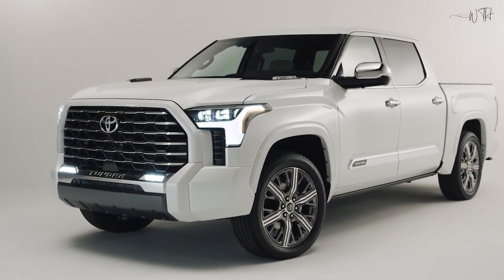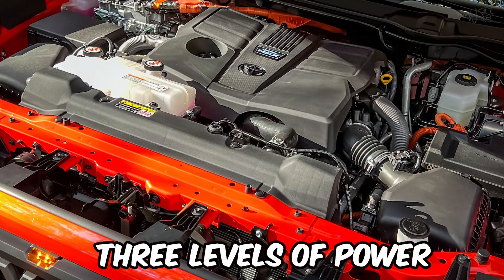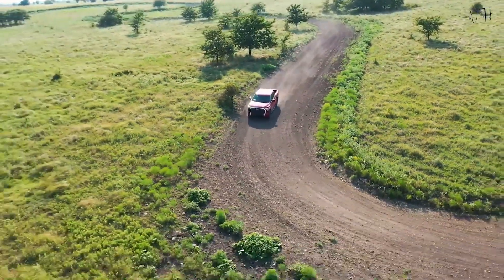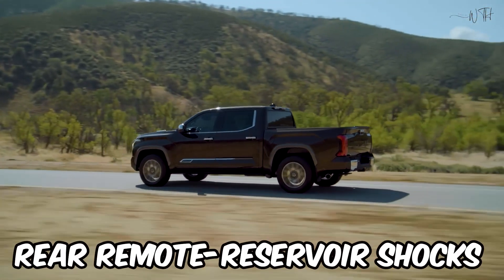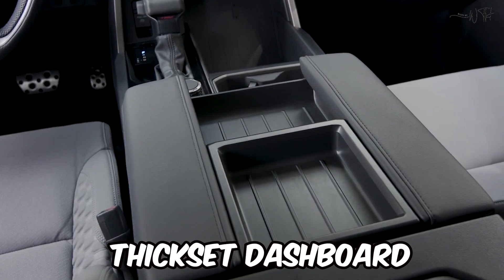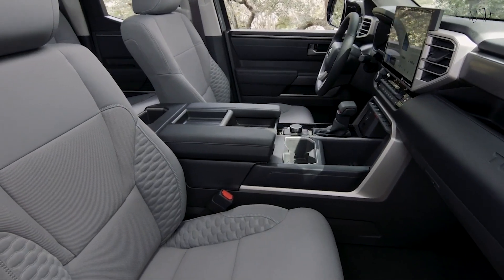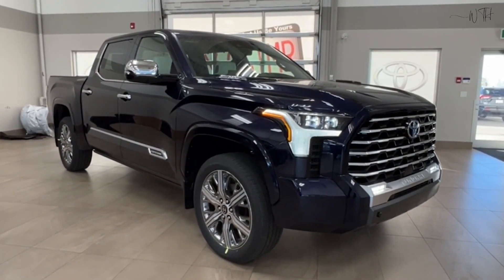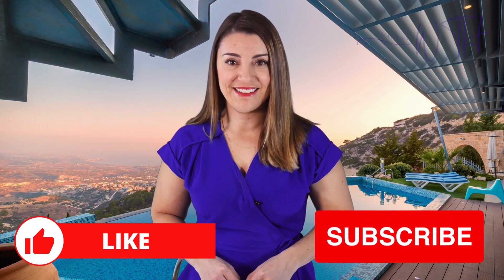2024 Toyota Tundra Capstone CrewMax - Features & Specs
Unleashing Power and Precision: 2024 Toyota Tundra Capstone CrewMax - Features & Specs Unveiled!

🔥 Brace yourselves, truck enthusiasts! In today's video, we're taking an in-depth look at the beast on wheels - the 2024 Toyota Tundra Capstone CrewMax. Join us as we uncover the unparalleled features and specifications that make this truck a true titan of the road. From raw power to advanced technology, let's dive into what sets the Tundra Capstone CrewMax apart from the rest! 🚛💨

🏋️ Powerful Performance:
Get ready for a thrilling adventure as we explore the Tundra Capstone CrewMax's performance capabilities. With a range of robust engine options and enhanced towing capacity, this truck is built to handle any task with power and precision.

🌲 Off-Road Dominance:
Discover the off-road prowess that defines the Tundra Capstone CrewMax. From advanced suspension systems to durable chassis construction, we'll showcase how this truck is ready to conquer challenging terrains and take your off-road adventures to new heights.

🛠️ Capstone Luxury:
Step inside the Capstone CrewMax and experience the epitome of luxury and comfort. From premium materials to state-of-the-art features, Toyota has crafted an interior that not only exudes sophistication but also complements the ruggedness of the Tundra.

🌐 Tech-Forward Innovations:
Explore the advanced technology integrated into the 2024 Tundra Capstone CrewMax. From the intuitive infotainment system to cutting-edge driver-assistance features, we'll delve into how Toyota has seamlessly merged innovation with practicality to enhance the overall driving experience.

🔧 Versatility & Practicality:
Discover the versatility that makes the Tundra Capstone CrewMax adaptable to your needs. Whether you're hauling heavy loads or cruising through city streets, this truck is designed to meet the demands of both work and play.

🔒 Safety First:
Learn about the comprehensive safety features that prioritize your well-being. From advanced collision prevention systems to a robust safety structure, the Tundra Capstone CrewMax is engineered to provide peace of mind on every journey.

🎥 Don't miss out on this exclusive deep dive into the 2024 Toyota Tundra Capstone CrewMax! 🌟🚚💪